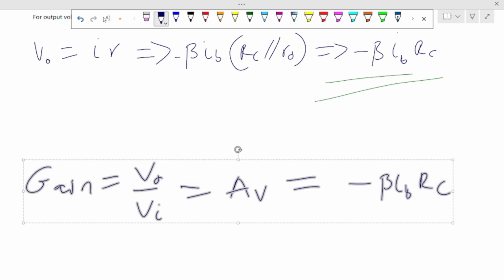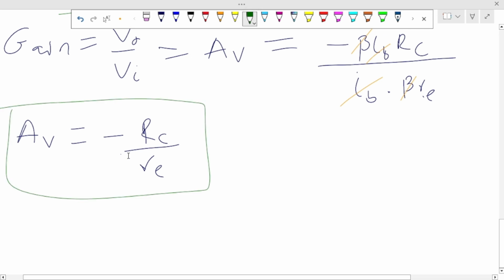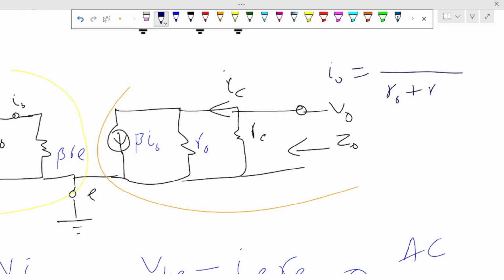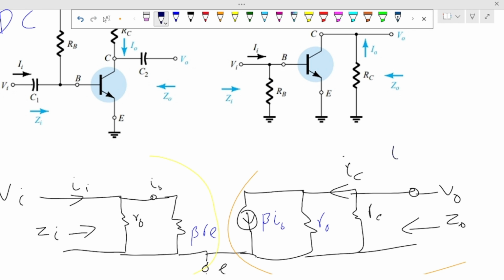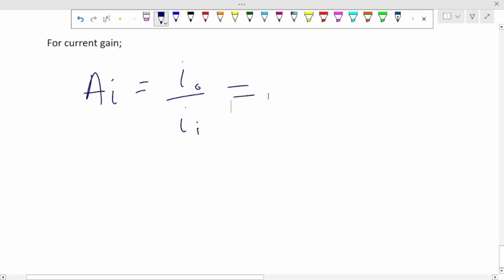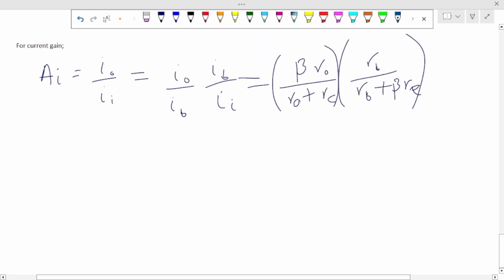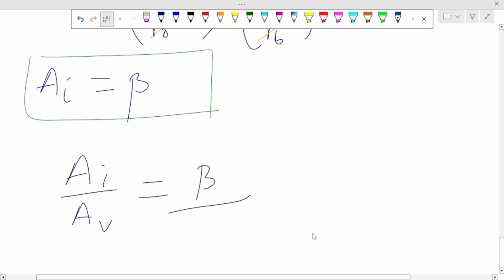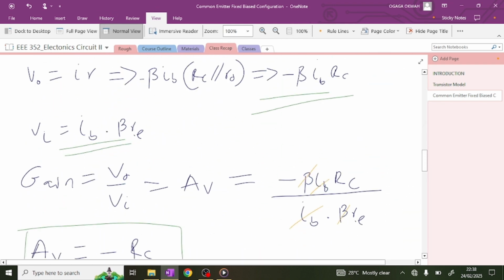5_Deriving parameters from the re model_2